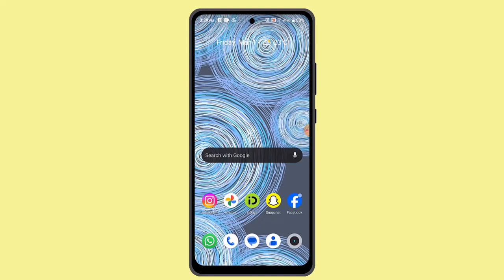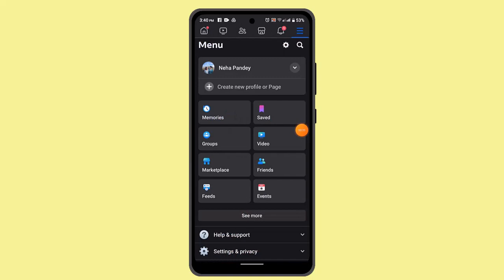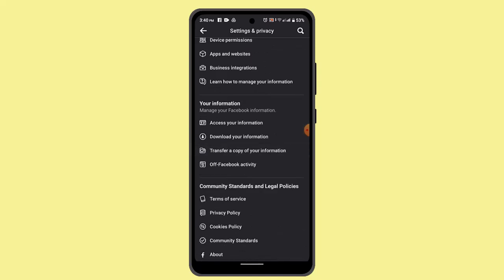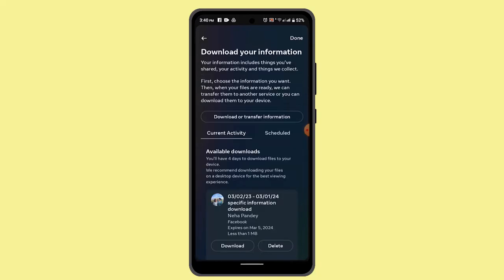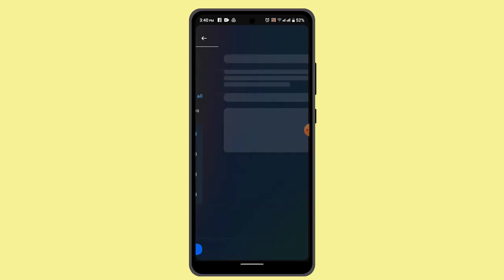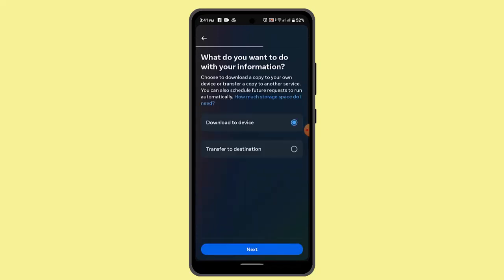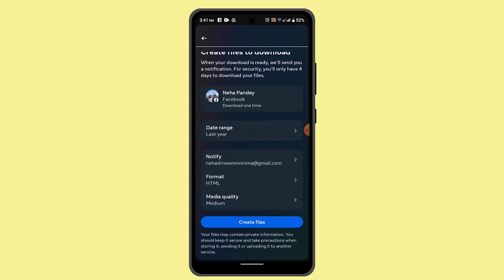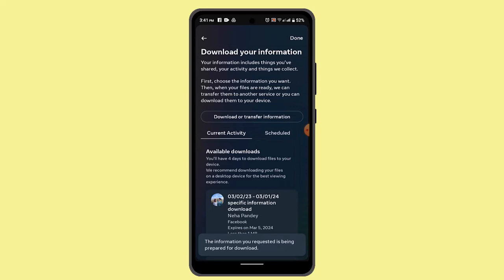How To Restore Deleted Photos And Videos From Facebook !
This Video Is based on How you can Restore Deleted Photos And Videos From Facebook

Chapters / Timestamps
0:00 Introd
0:15 Restore Deleted Photos And Videos From Facebook
1:24 Outro